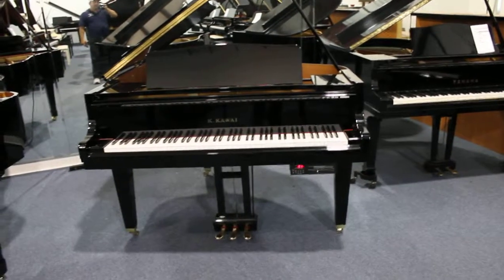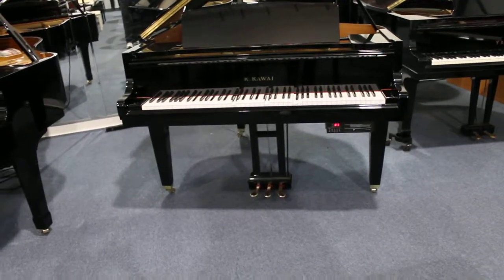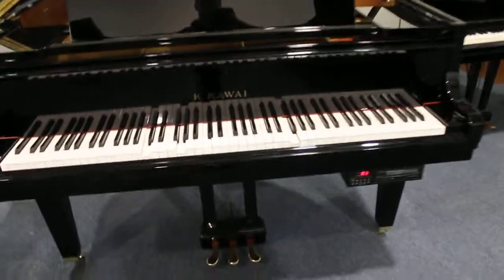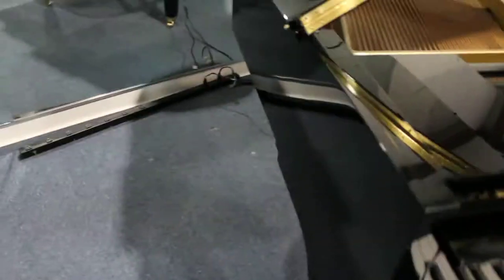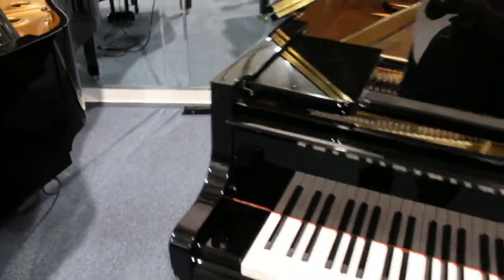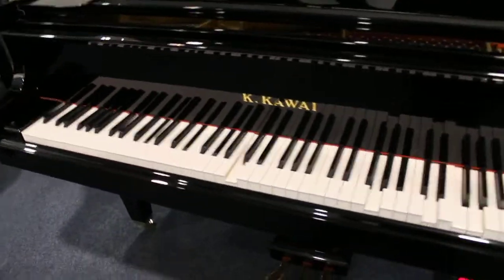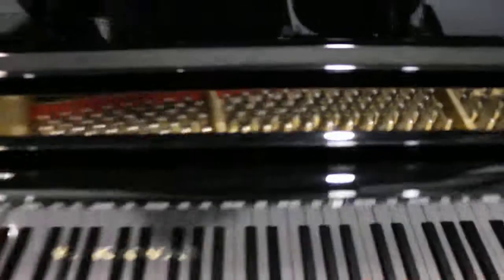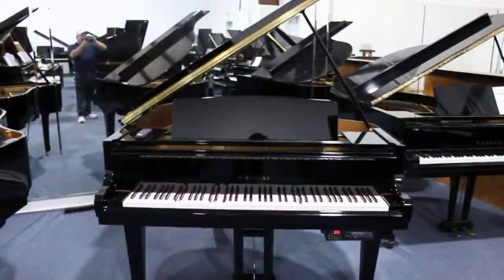Kawai GM 10LE 2522317 2)